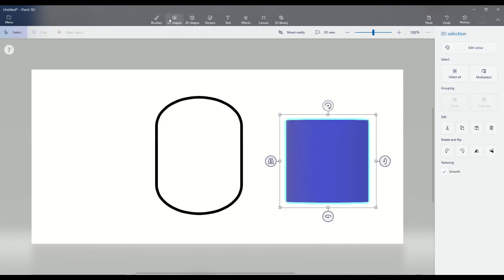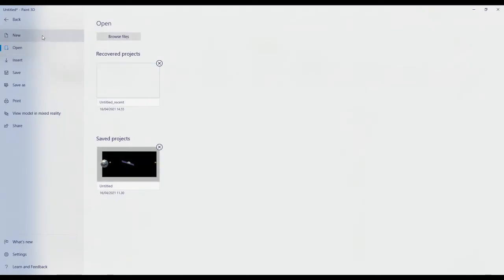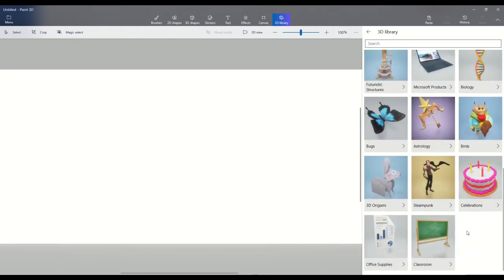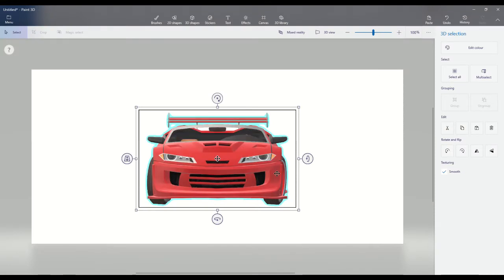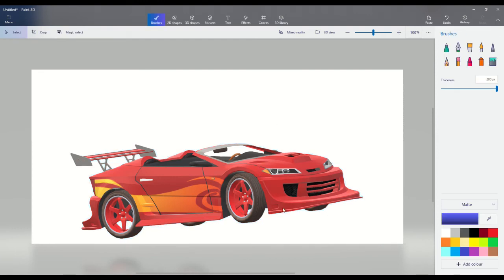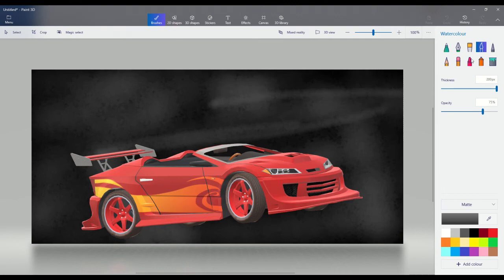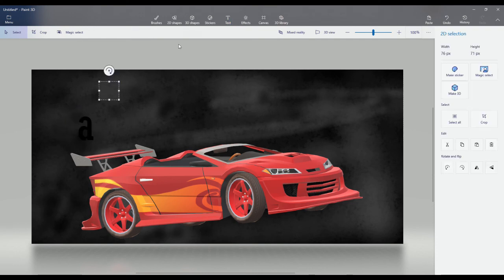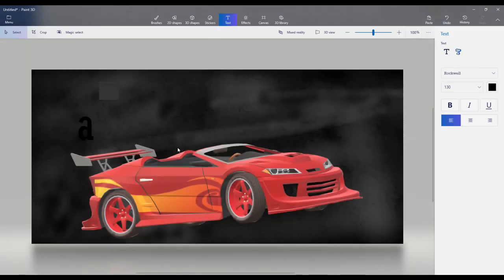how to draw in paint 3D